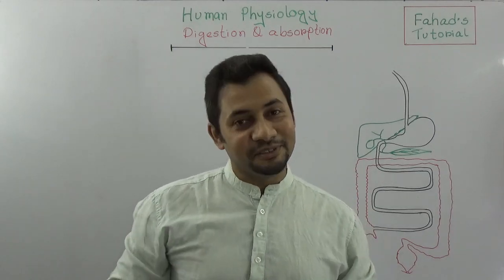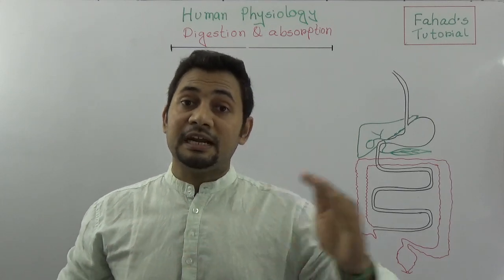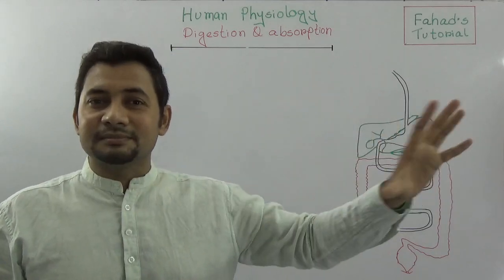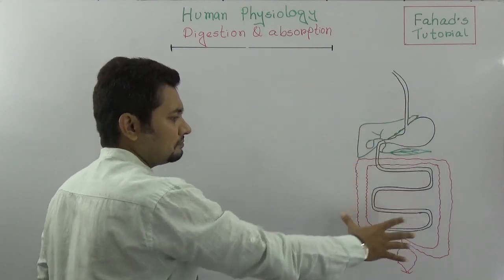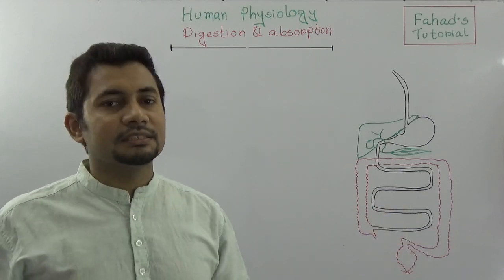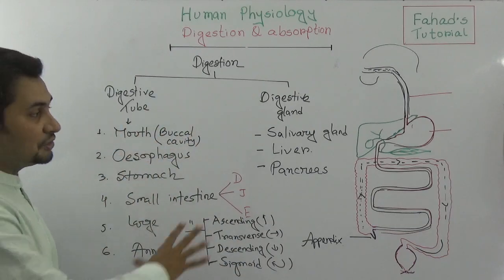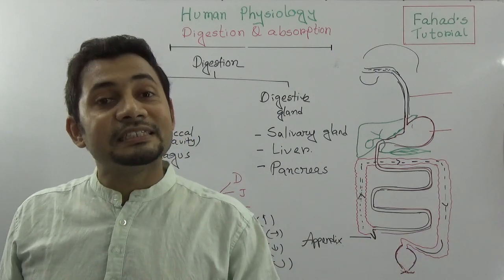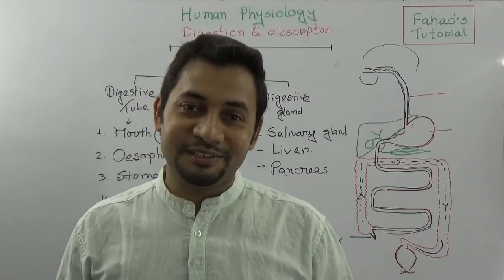01. Introduction to Digestive System | Human Physiology | A level | HSC Biology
This is Mr. Fahad Hossain, promising online educator and uploading Physics, Chemistry, Biology, ICT and Mathematics tutorials for English version and Cadet college students . Following the NCTB (National Curriculum and Text Book) and also the content of O level Physics, Chemistry, Mathematics and Biology, I am dedicated to explain all the topics collaboratively and effectively.